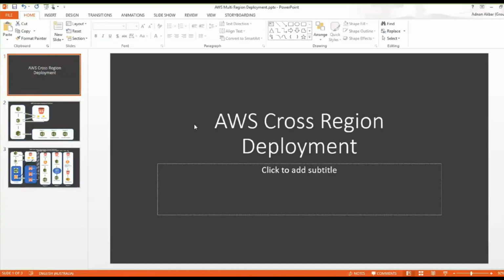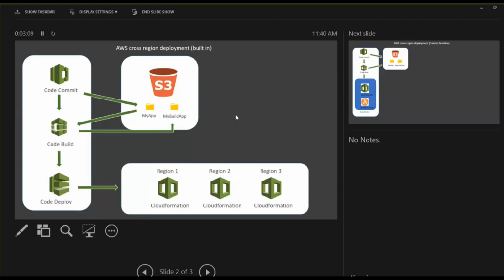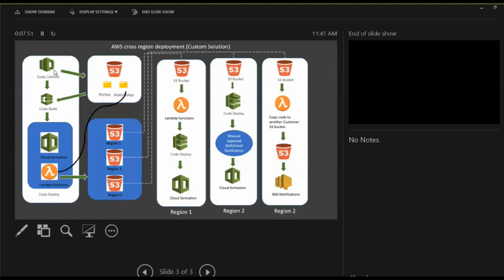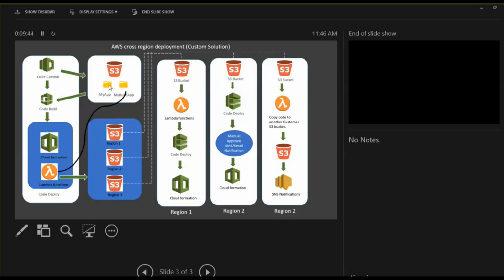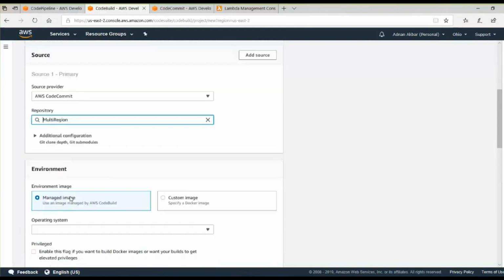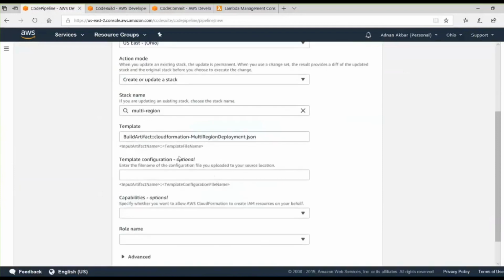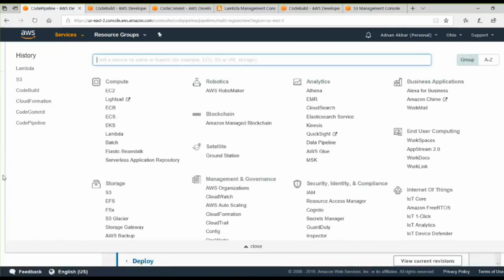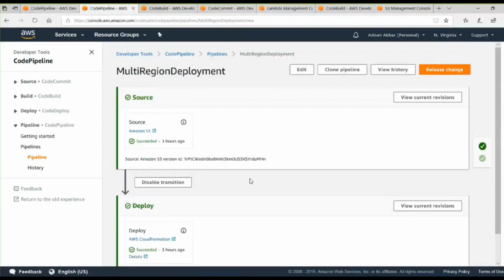AWS Cross Region Deployment with AWS CodePipeline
This tutorial will shows 2 approaches to deploy code cross regions in AWS. There is a built in option and a customized approach, each is described with a use case.

Many companies that run on AWS have a requirement to build multi-Region failover into their workloads. This presents challenges, like data and object replication and failover to a backup Region. This session covers architectural best practices for building multi-Region failover and redundancy into your workloads. You learn by walking through a publicly available reference implementation (Multi-Region Application Architecture) that makes use of Amazon CloudFront, Amazon S3, Amazon DynamoDB, and AWS Amplify to deliver a fault-tolerant application from a primary Region with easy failover into a backup Region.